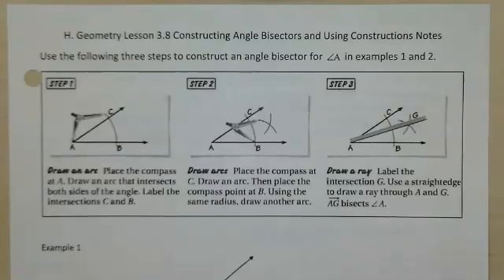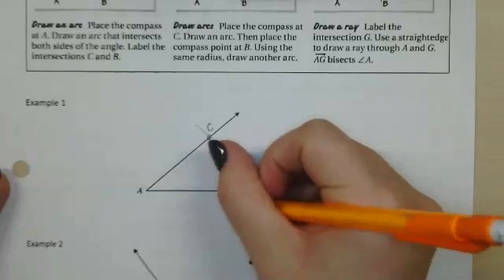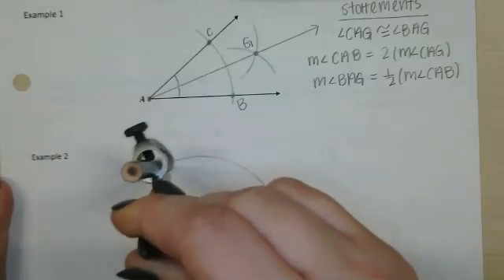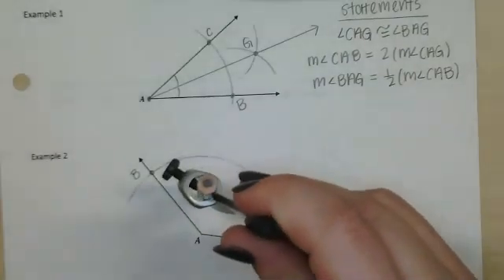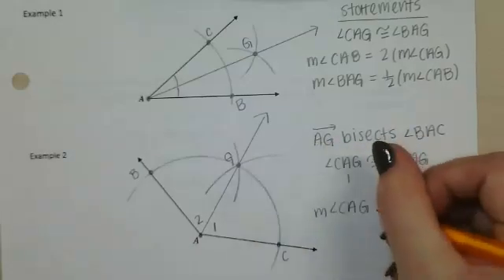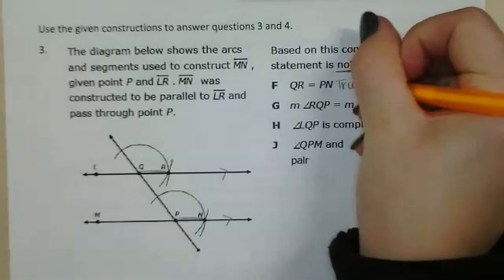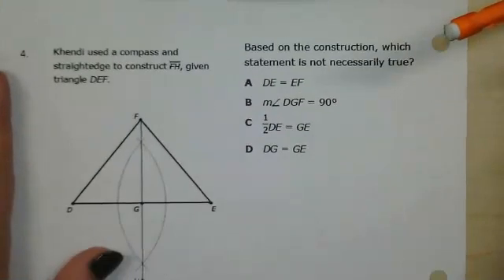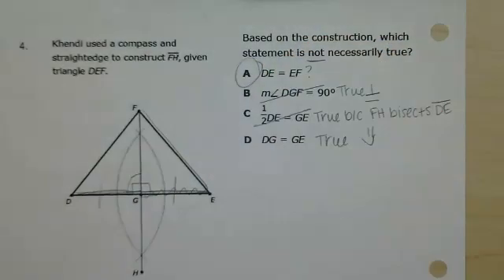Lesson 3.8 Constructing Angle Bisectors